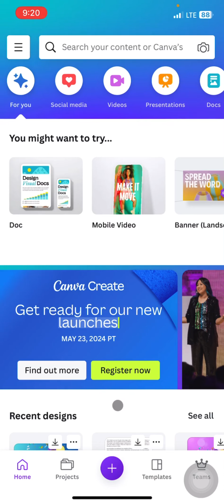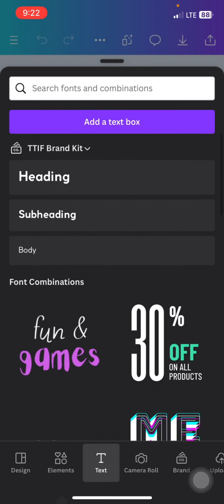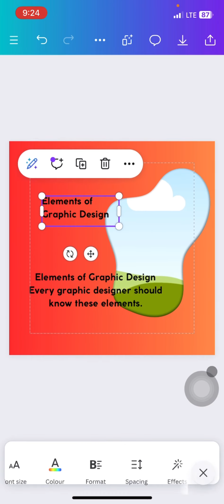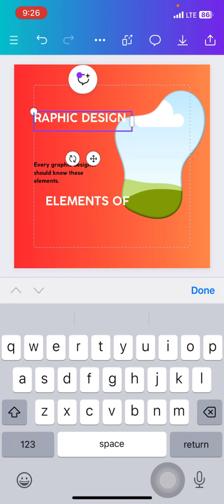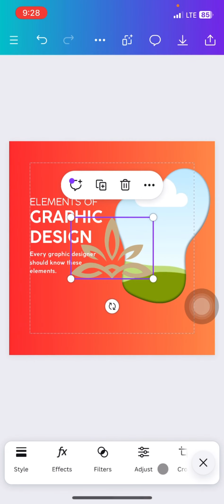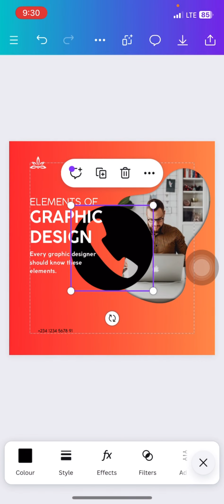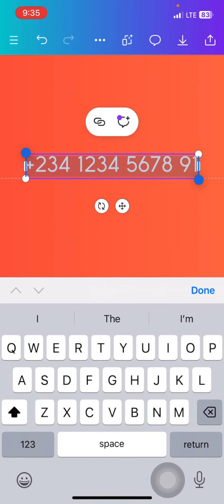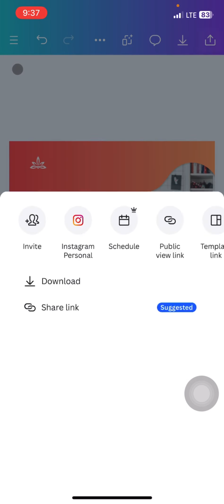Easy Instagram Posts in Canva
Create eye-catching Instagram posts in Canva, even if you're a beginner! This video walks you through the simple steps to design stunning visuals that grab attention and boost engagement.

Learn how to use Canva's templates and features to create a cohesive and professional-looking feed!